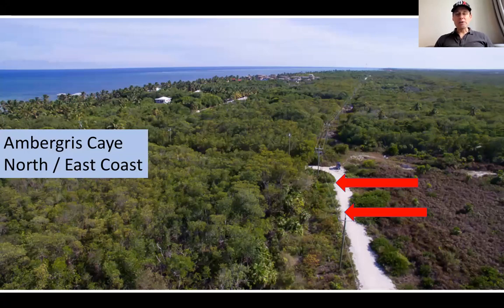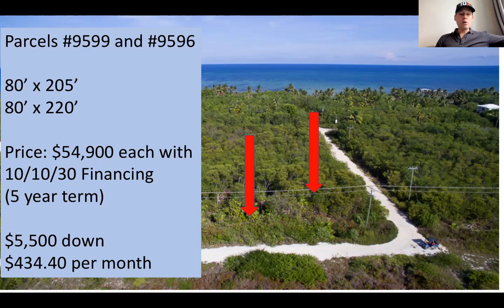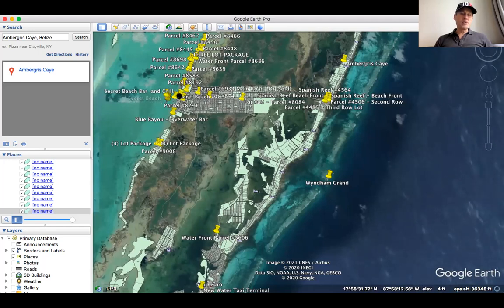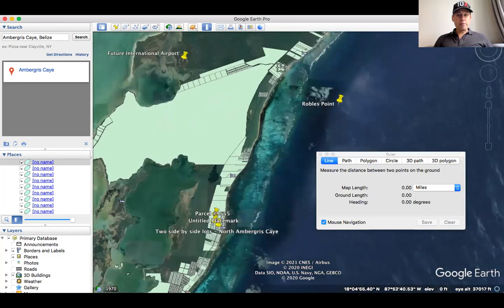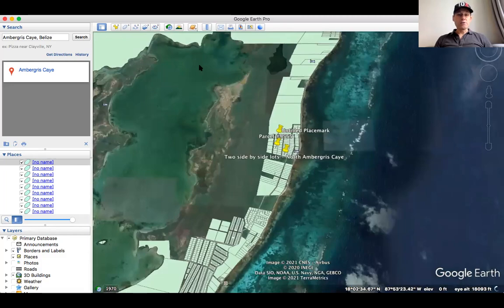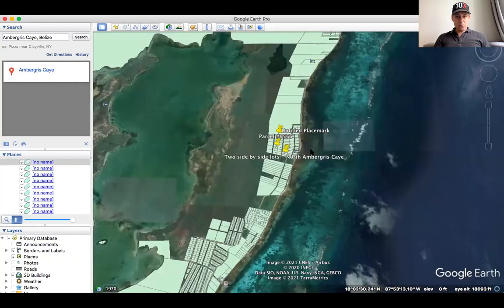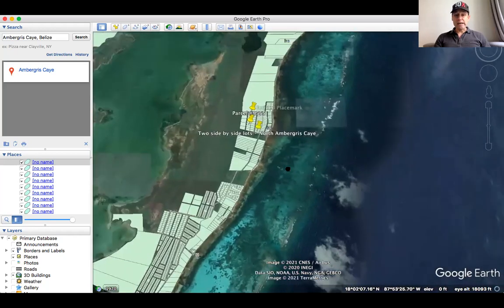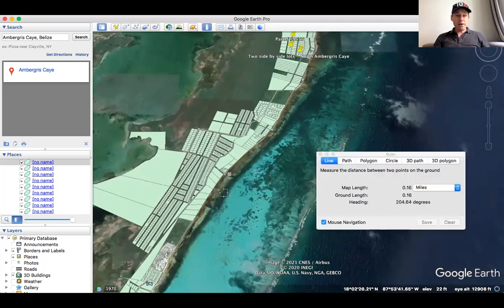Priced Reduced plus Seller Financing - Double the Fun with these side by side lots in Belize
Yesterday the seller agreed to lower the price on these two, oversized side by side lots on North Ambergris Caye.

Check out the video for all details and then let me know if you have any questions, comments or concerns. I'm ready to help you work a deal to get you into your own slice of paradise in Belize.

Dennis Kay - Helping people move to Belize and live their dreams of living the island life.